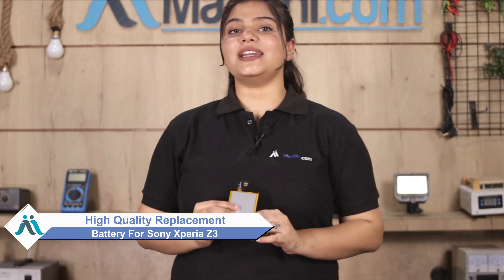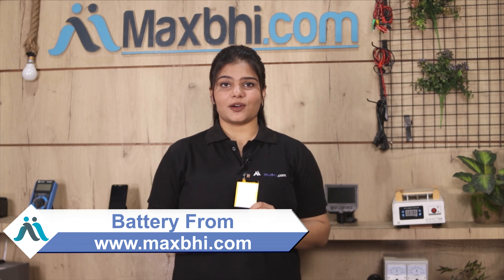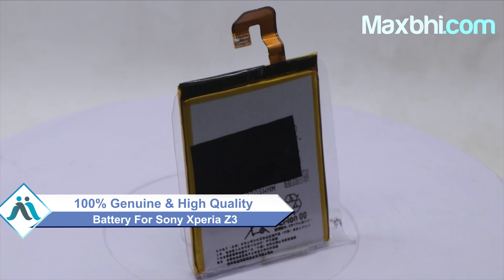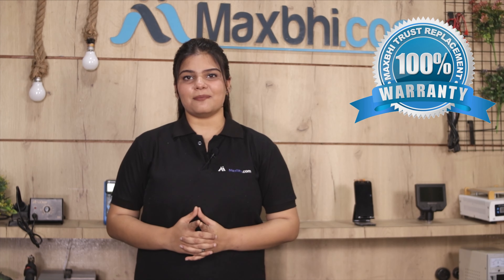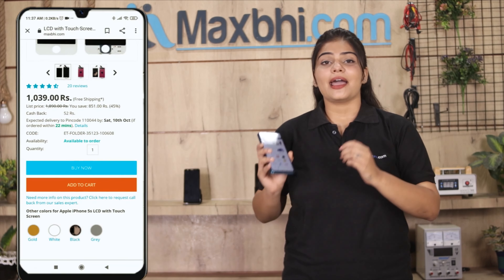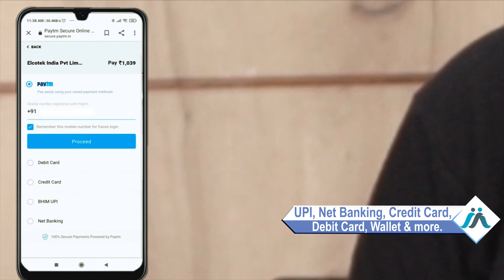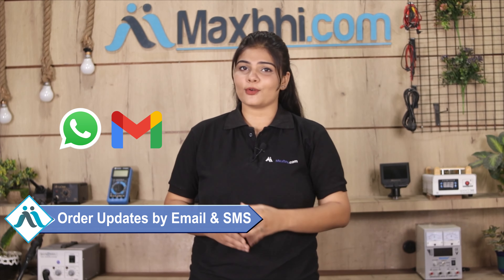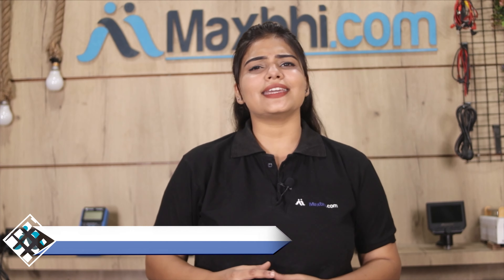Buy Sony Xperia Z3 Battery, Free Delivery High Quality Best Price Maxbhi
Damaged Battery in your Sony Xperia Z3? The replacement Battery for Sony Xperia Z3 comes with replacement warranty and the shipping is done in secured packing to make sure you get the product in perfect shape.